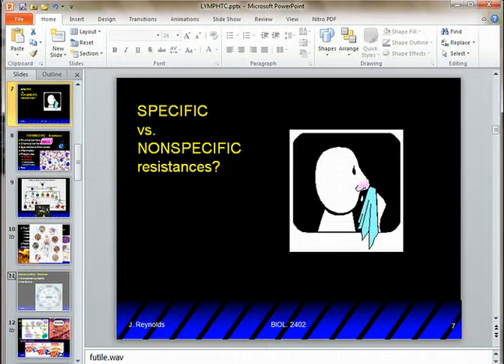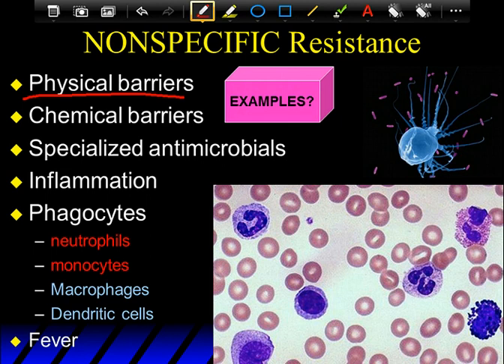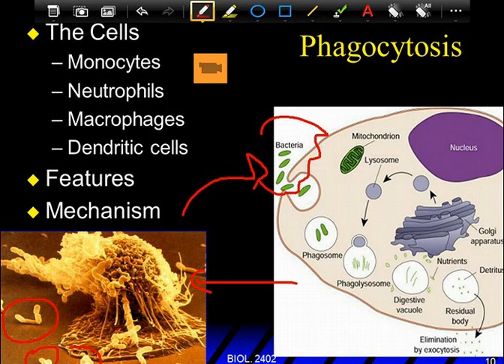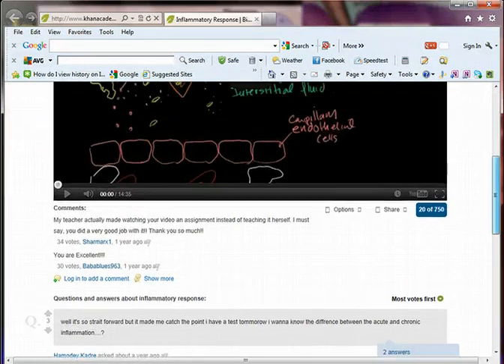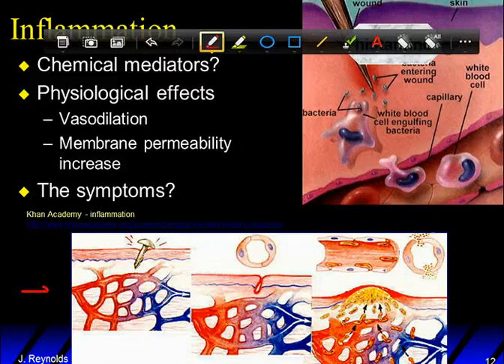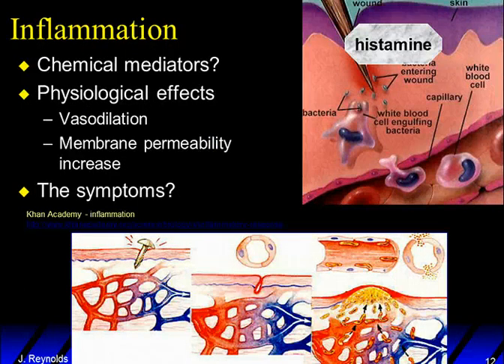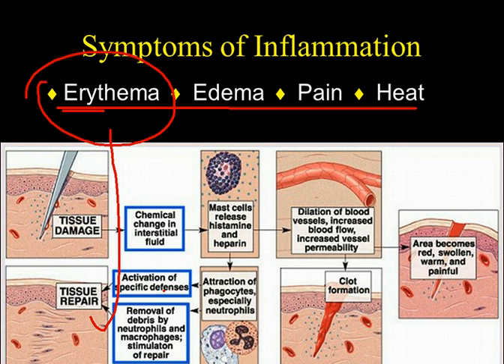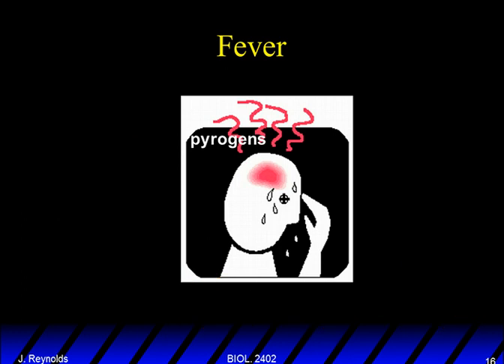reynolds 22 nonspecific resistance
introduction to host resistance--specific vs. nonspecific, rest of video covers nonspecific resistance, particularly inflammation